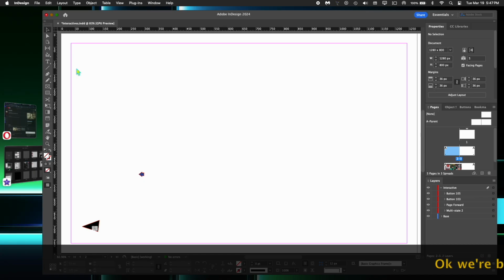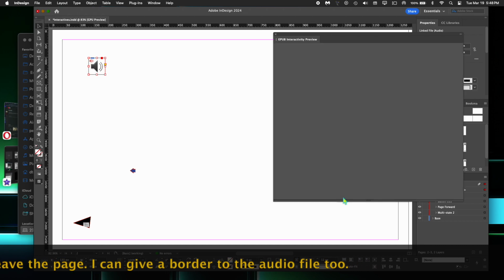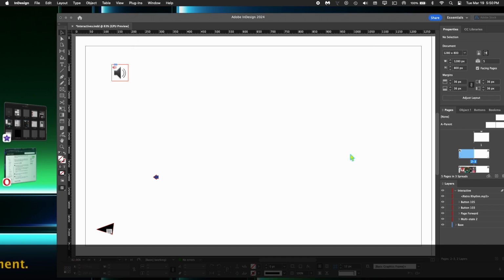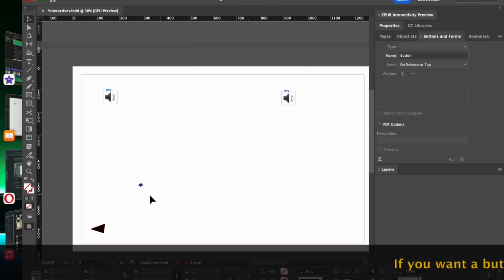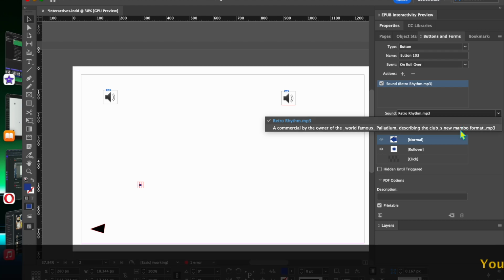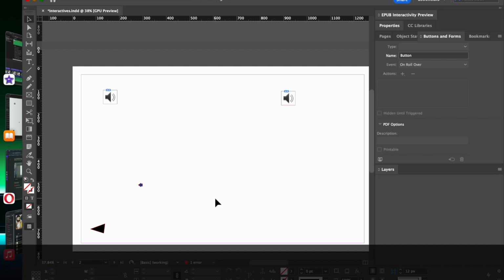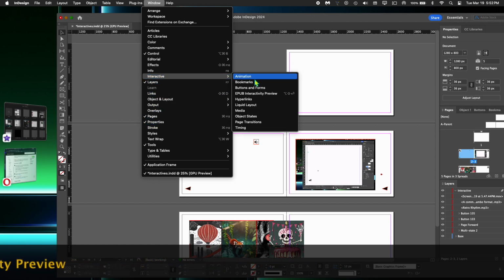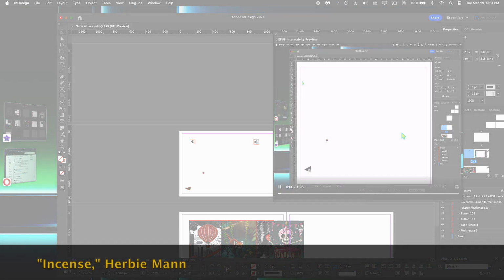InDesign Interactive ePub Audio and Video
Basics on adding audio and video to an InDesign Interactive ePub